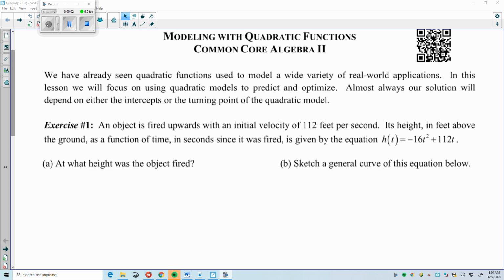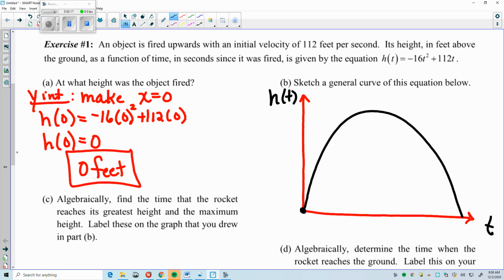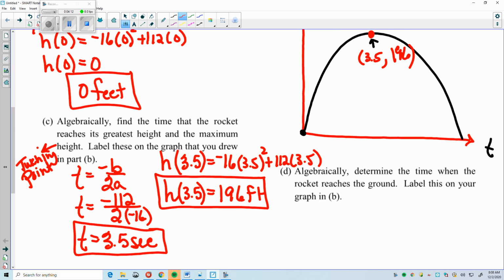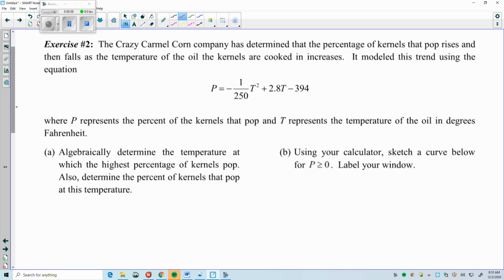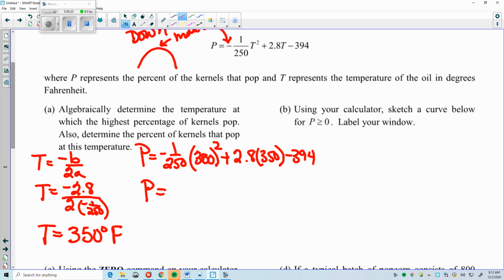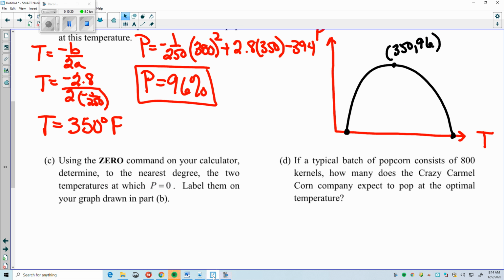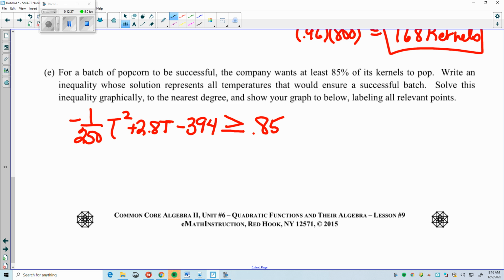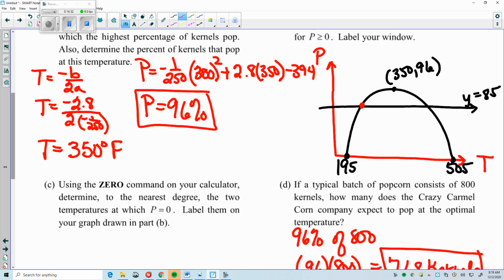Lesson 9 Modeling with Quadratic Functions